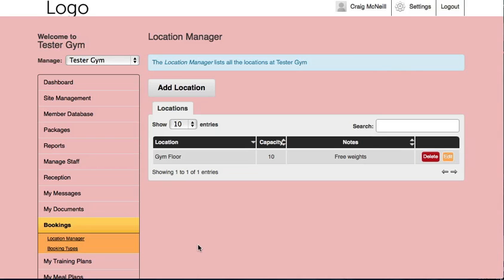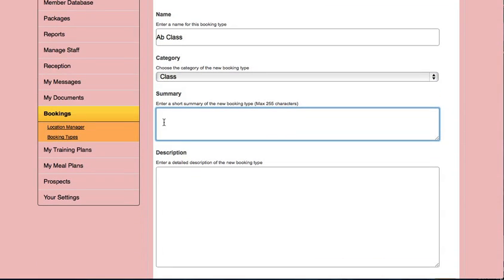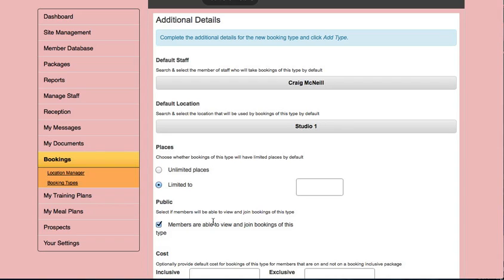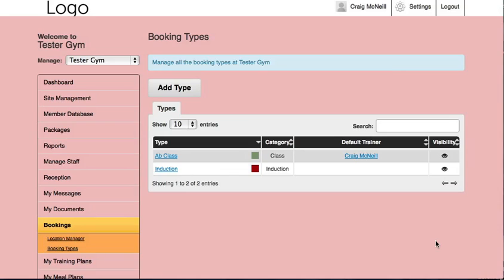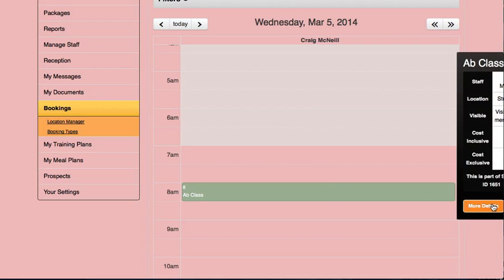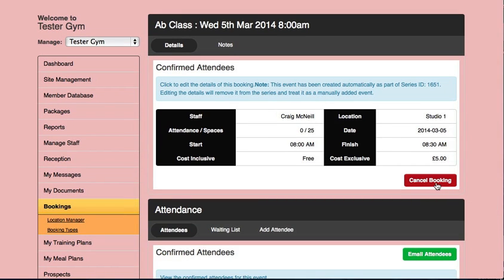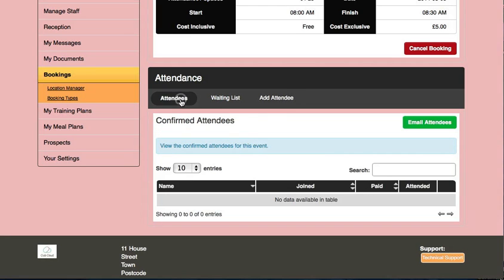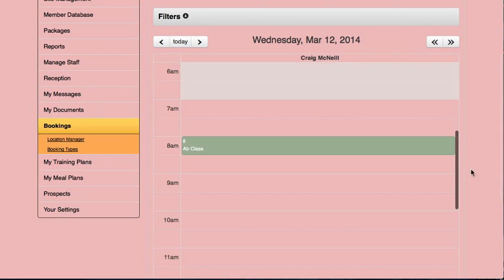Club Cloud Video 6 - Bookings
Adding Locations and Booking Types

Creating series or individual bookings